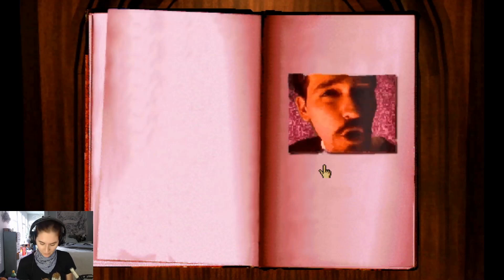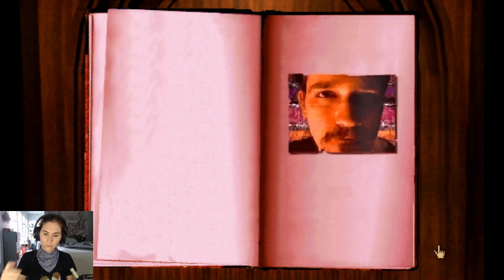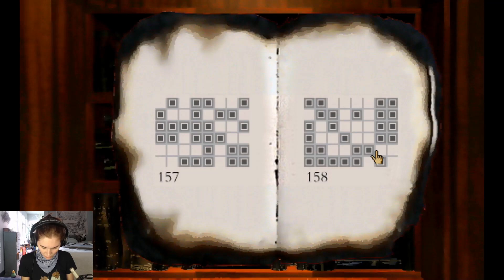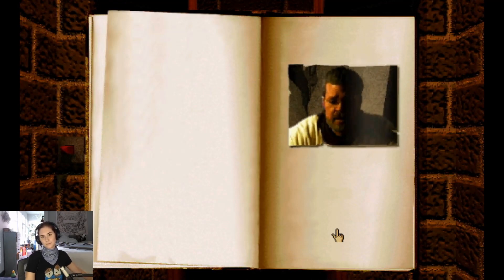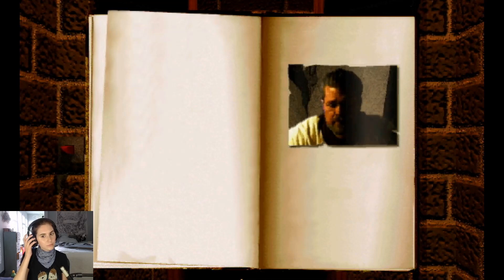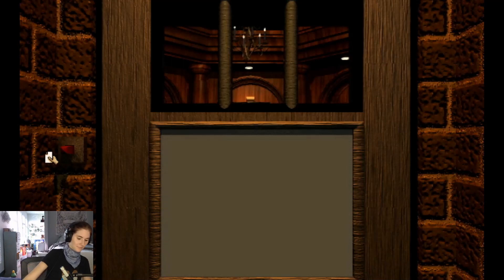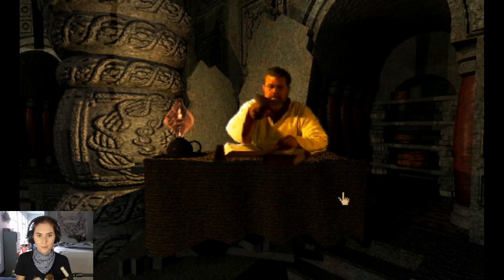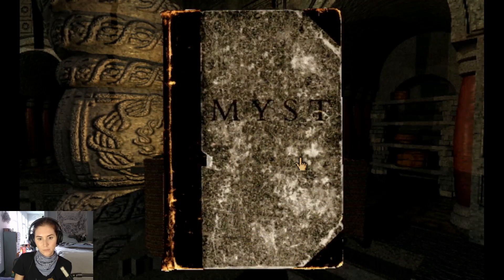Myst Playthrough: Ending Scenes livestream [Part 6]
With all puzzles completed, the final scene begins. This is the VOD from my live stream of Cyan Worlds Inc's MYST. Link to the game page below.

From the Steam page:
"Enter a world where nothing is as it seems... and adventure knows no bounds!"